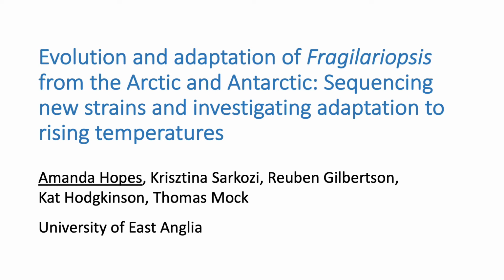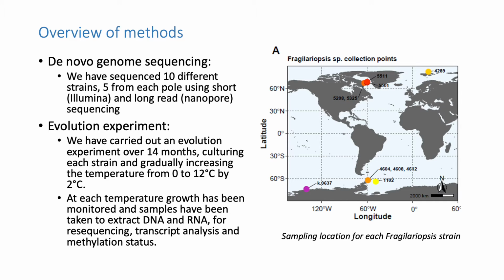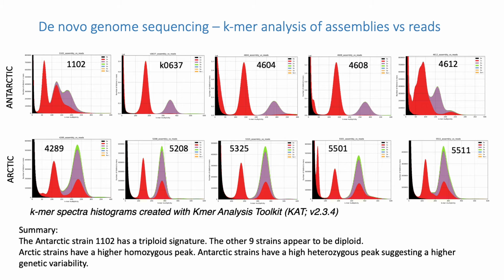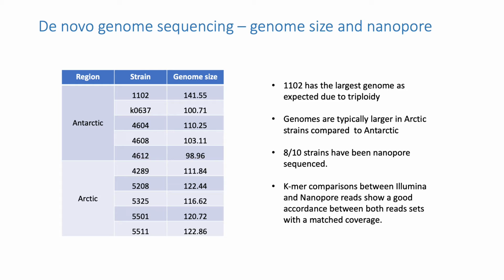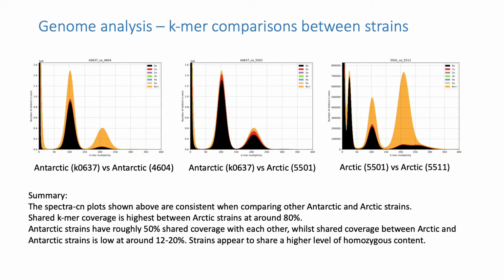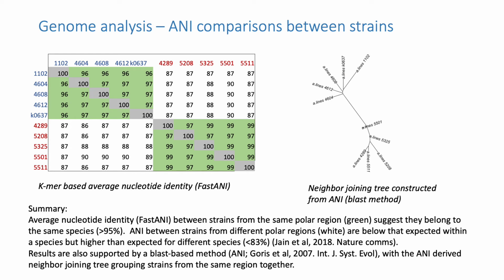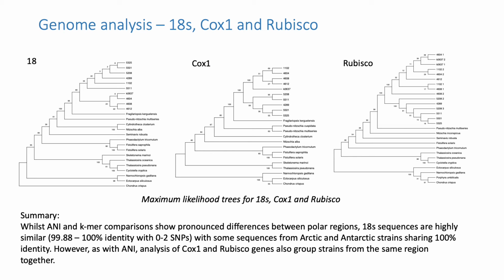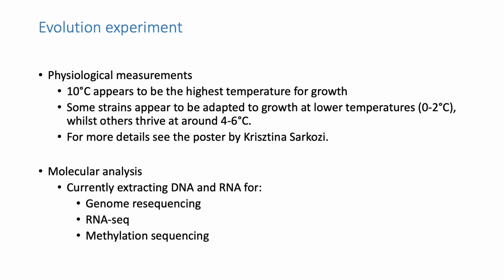Amanda Hopes - Evolution and adaptation of Fragilariopsis from the Arctic and Antarctic